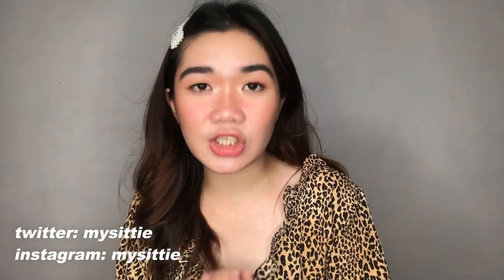~TRENDY~ SHOPEE FASHION HAUL + TRY ON 2019 (Sobrang Sulit!!!) | Sittie Saheda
TRENDY SHOPEE FASHION / CLOTHING HAUL + TRY ON 2019

Products mentioned:

Hair Clips - ddfistore.ph

Acrylic Earrings - malamala.ph

Kawaii phonecases - wldtech.ph

Seatbelt belts - vsfv.ph

Black Mesh Top - greenlife01.ph

Faux Leather Fannypack - vsfv.ph

Reversible Bucket Hat - yiwuyuan.ph